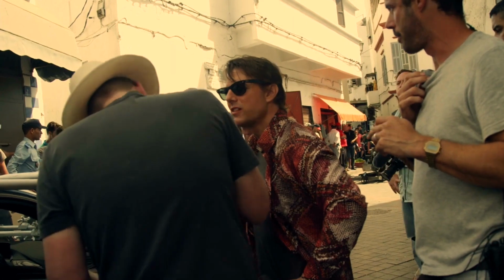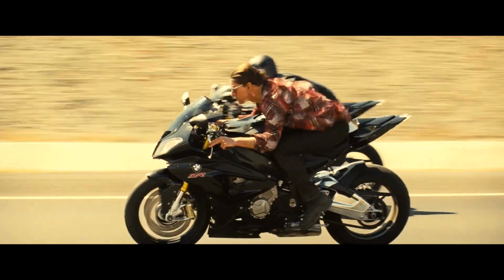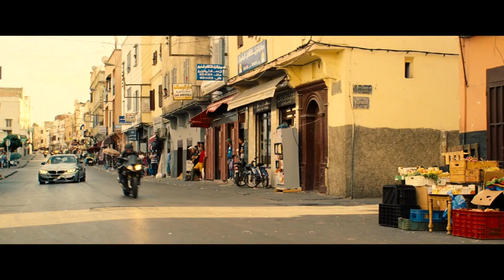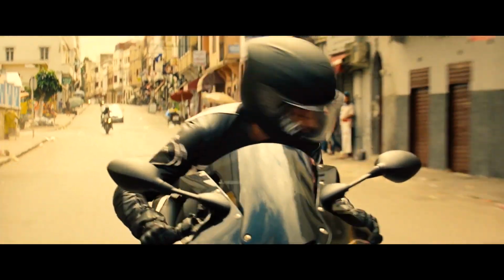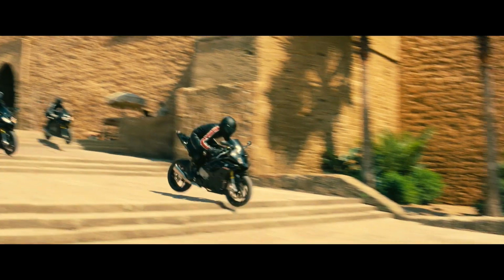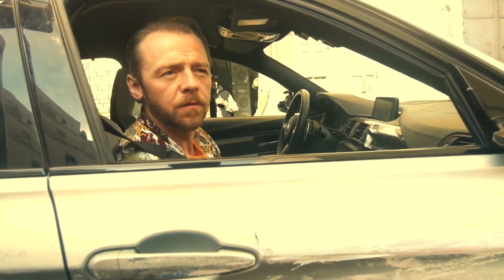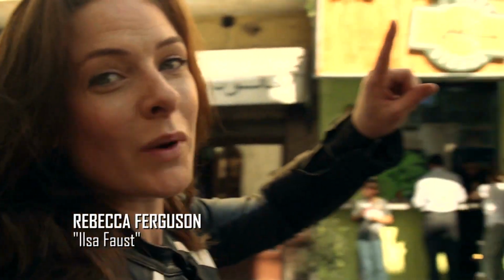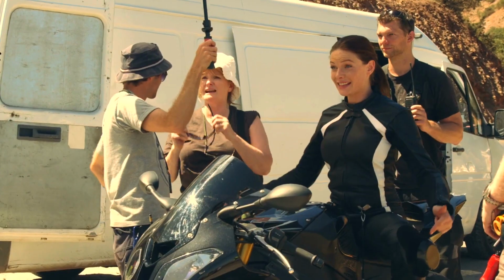MISSION IMPOSSIBLE ROGUE NATION Behind The Scenes - "Sand Theft Auto" (2015) Tom Cruise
PLOT: Ethan and his team take on their most impossible mission yet when they have to eradicate an international rogue organization as highly skilled as they are and committed to destroying the IMF.

RELEASE DATE: July 31, 2015 (USA)
GENRE: Action, Adventure
STARS: Tom Cruise, Jeremy Renner, Simon Pegg